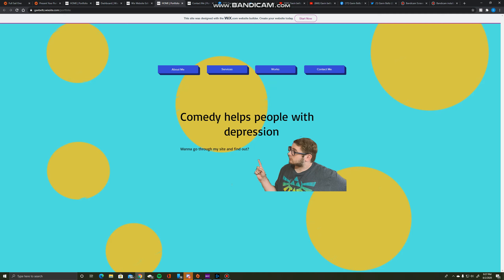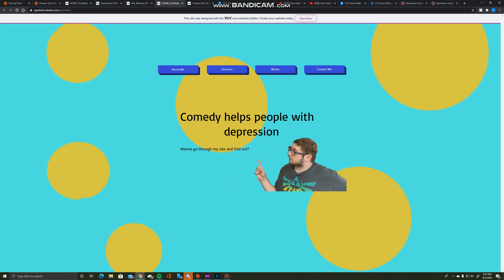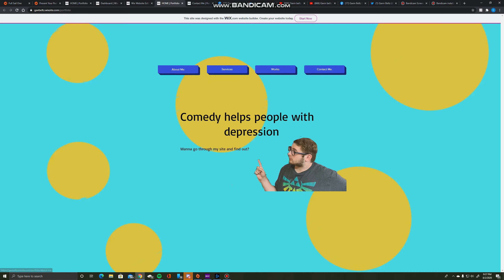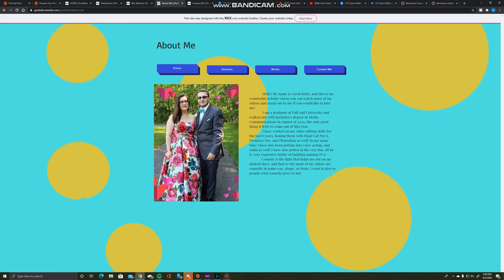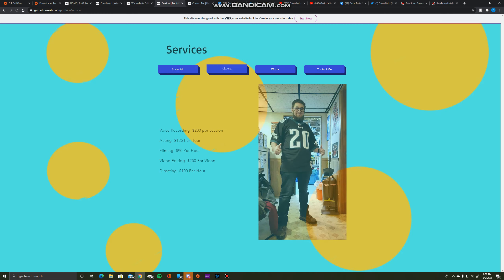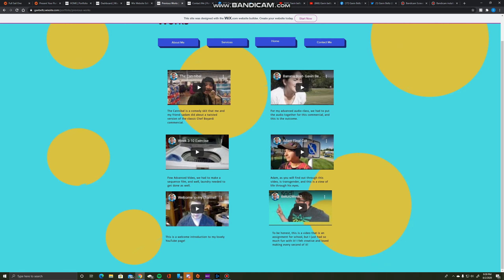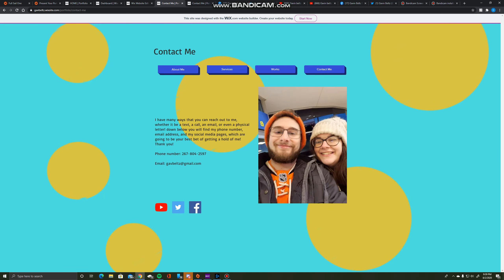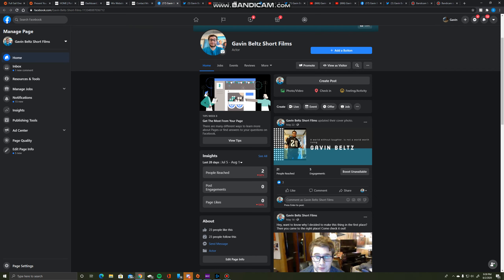Present your Portfolio Enhancements!